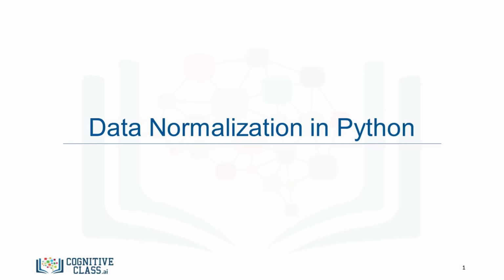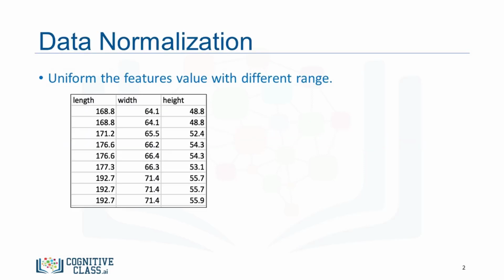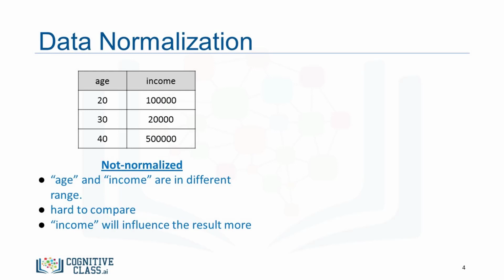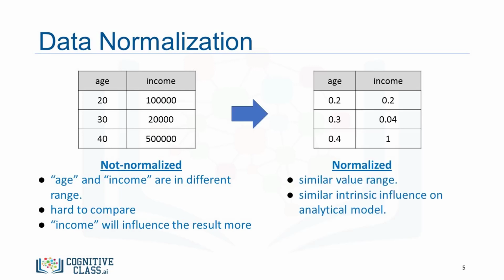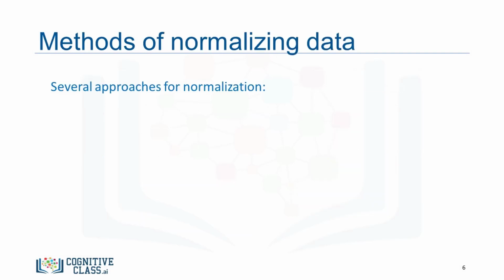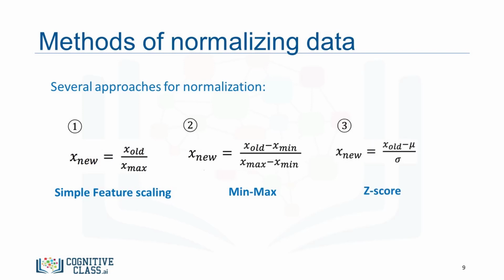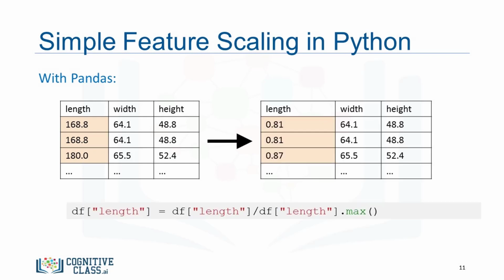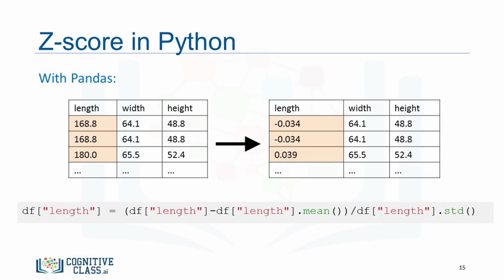Data Normalization in Python